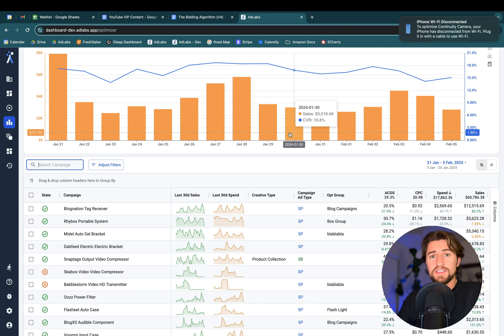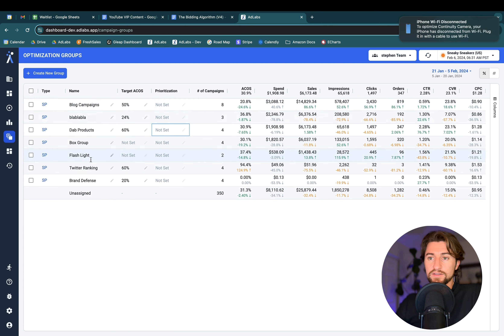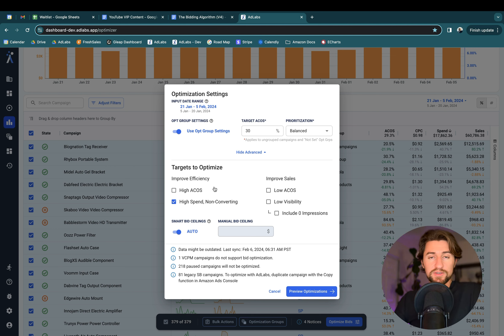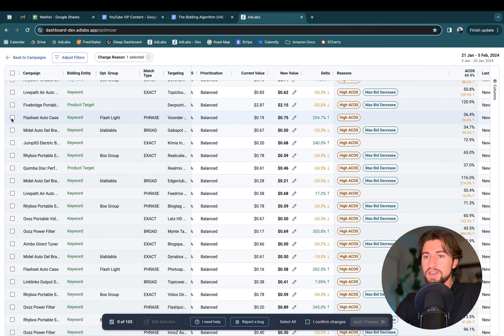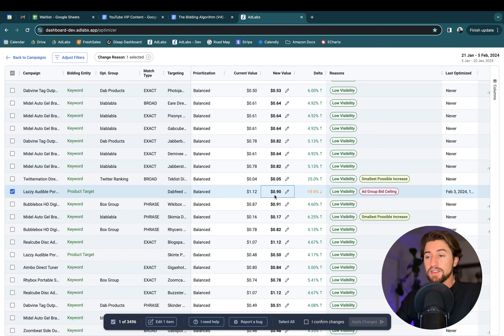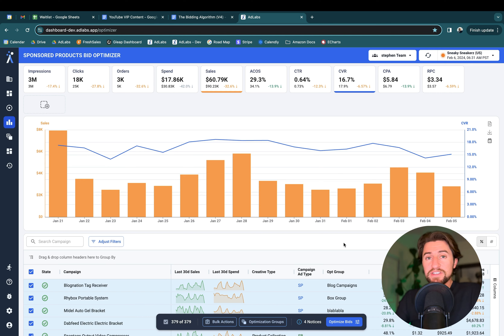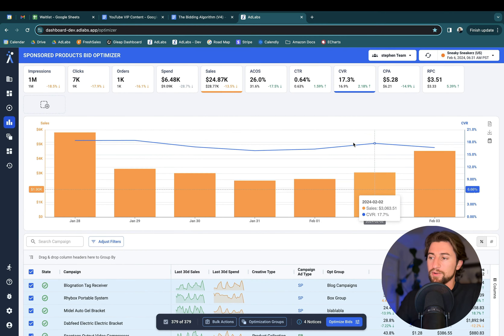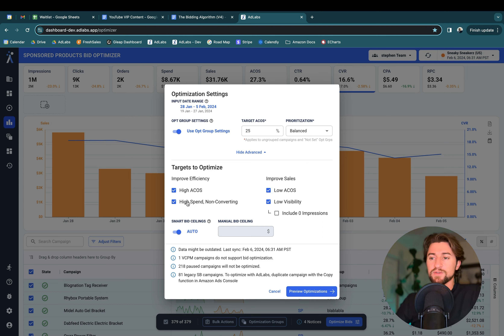AdLabs Tutorial (Advanced)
Time to delve into the technical details on the AdLabs bid optimizer! Don't hesitate to reach out with any questions you may have :)

00:00 - Introduction
00:41 - Creating and Managing Optimization Groups
03:00 - Optimizing Bids and Understanding Optimization Group Settings
06:35 - Advanced Controls and Targets for Optimization
06:57 - Optimizing High ACoS and High Spend Non-Converting Keywords
08:59 - Increasing Bids on Low Visibility Keywords
12:41 - Understanding SmartBid Ceilings
21:55 - Frequency of Optimization and Final Tips
30:53 - Conclusion and Further Support